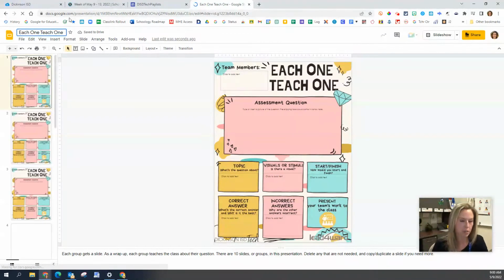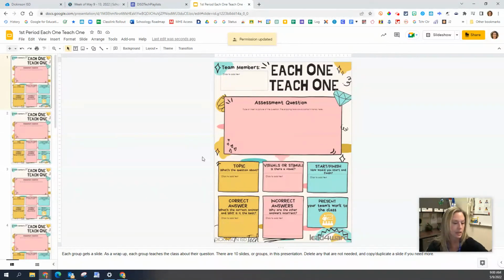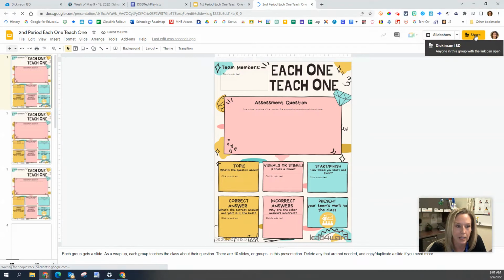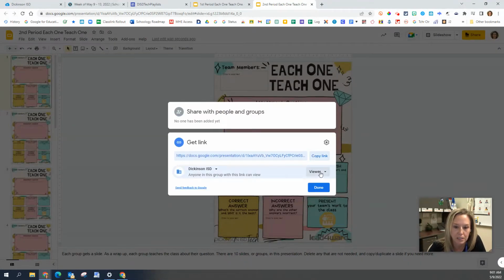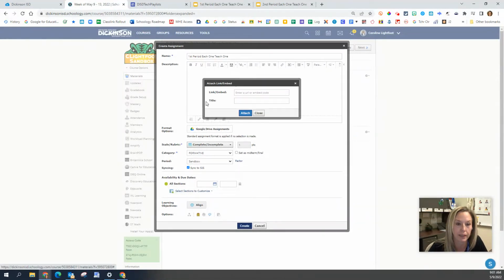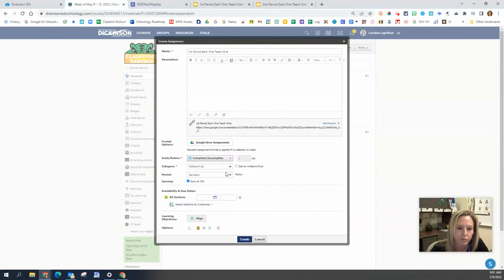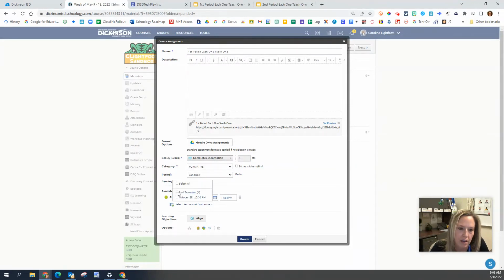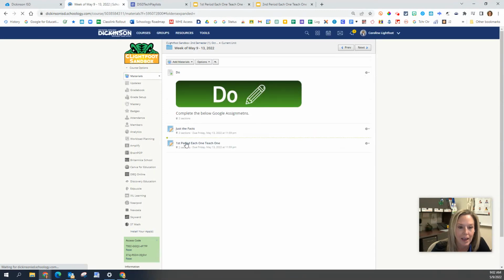Collaborative Google Assignment